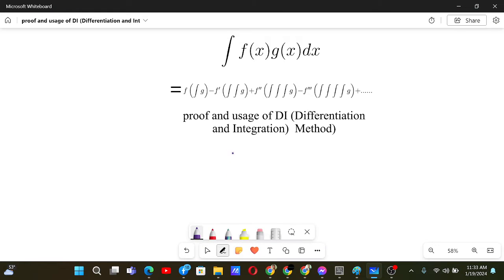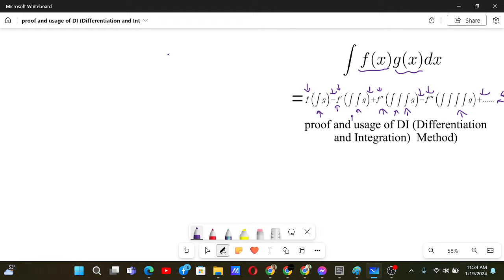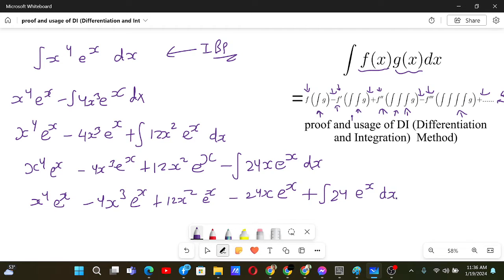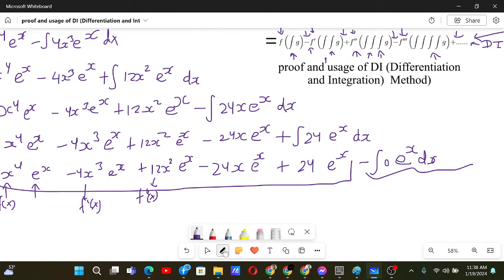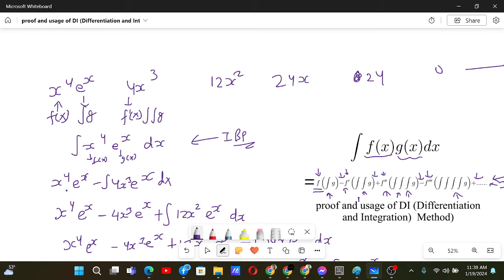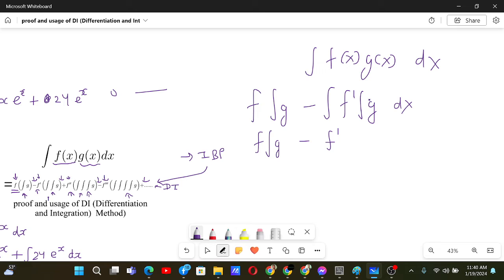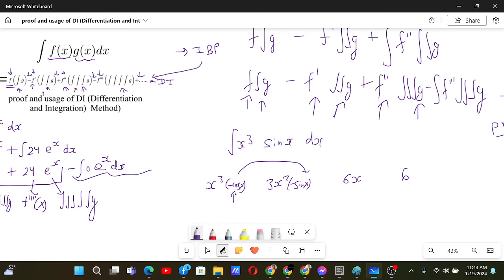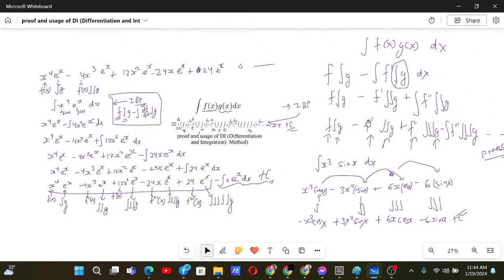proof and usage of DI (Differentiation and Integration) Method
In High school, we learn many integration techniques like standard formulas, u-sub, trig-sub, hyperbolic-sub, Weierstrass substitution, integration by parts, etc.
After high school,  we tend to get suddenly exposed to advanced integration techniques like the beta gamma function, Laplace Transform, Di-gamma function, di-logarithm function, MAZ identity, Ramanujan's Master Theorem, Interchanging sum and integral, and such.
In the transition between these two, there are many beautiful techniques and ideas which have immense beauty, even more than those mentioned above. These techniques help understand integration more intuitively and create a base for advanced integration. These techniques include ideas like Feynman's Technique, King's Rule, reflection formula, odd/even function, Leibniz Rule, the formula for integration of f inverse x, the formula for differentiation of f inverse x, definite integral involving function and its inverse, DI (Differentiation and Integration) Method, ways of solving integrals geometrically using circle and hyperbola, complete differentiation using partial differentiation. Getting adapted to such techniques helps us have a better understanding of integration ideas.
To help many of you out there who are seeking the transition from high school integration ideas to advanced integration techniques, I have created a playlist introducing these ideas, proofs, and usages.

To express the beauty of these techniques:
I) I have tried to give geometric and intuitive proof along with the algebraic proof as much as possible. and
2) I have tried to show how some really hard integrals, which could not be solved otherwise, can be solved easily using these integration techniques.
Hope you enjoy the playlist. Hope it helps in your transition. Hope you have a good time ahead. Enjoy !